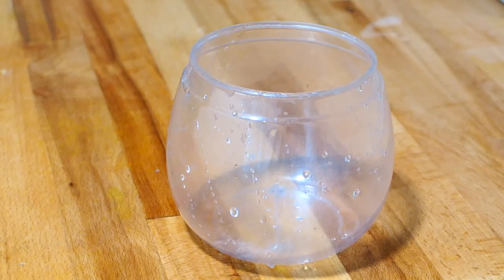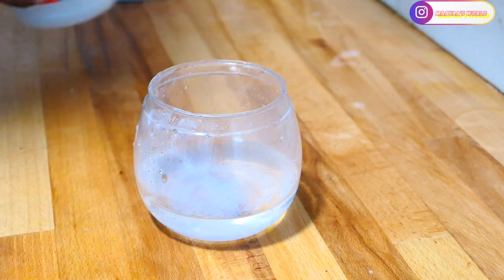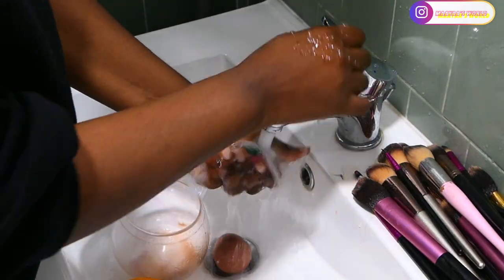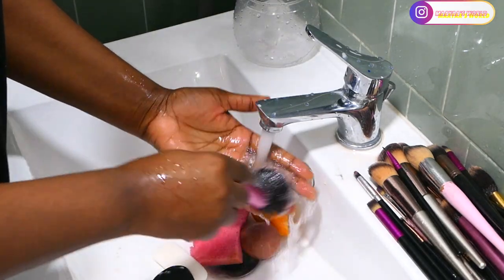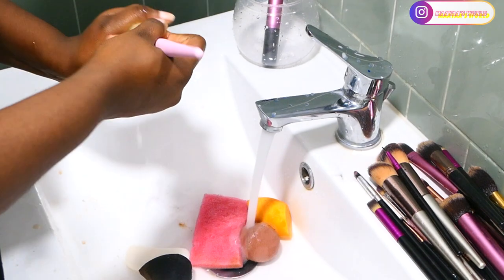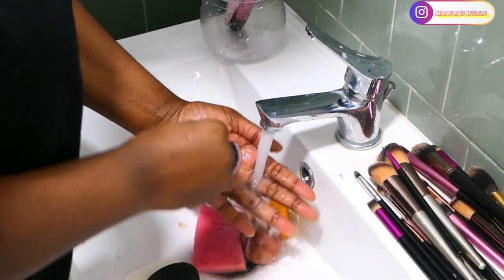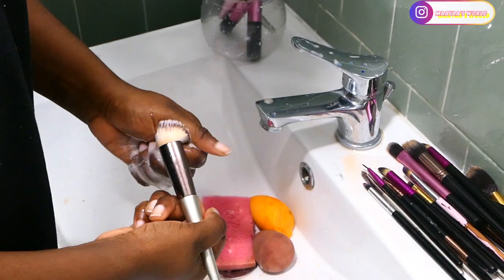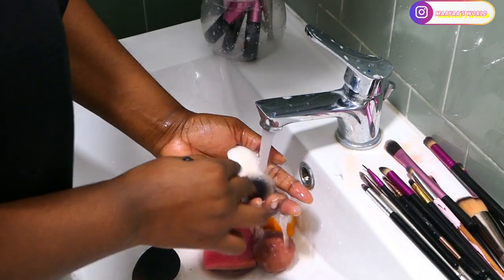HOW TO WASH MAKEUP BRUSHES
Hey Boo,

FILMING SETUP
CAMERA - CANON M50
LENS - CANON 50MM F1.8 / CANON EF-S ADAPTER
VLOG CAMERA - PANASONIC LUMIX DMC 15
LIGHT - SOFTBOX LIGHTENING\RING LIGHT

A B O U T M A A Y A A:
My name is Maayaa and welcome to my world. I am ghanaian based in Poland, Warsaw and I make beauty videos, lifestyle (vlogs and fun videos) and I try to share mental health awareness through sit down talks videos. I hope you enjoy my content and stick with me as try to navigate myself through this space and open myself to you as well.

C O P P A / F T C N O T I C E :
MY VIDEOS ARE NOT GEARED TOWARDS KIDS UNDER 14.